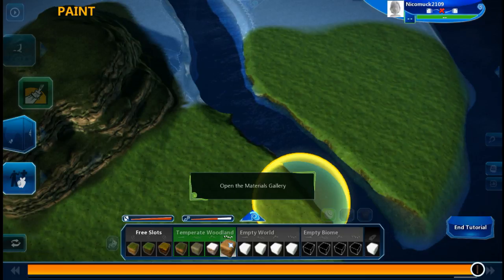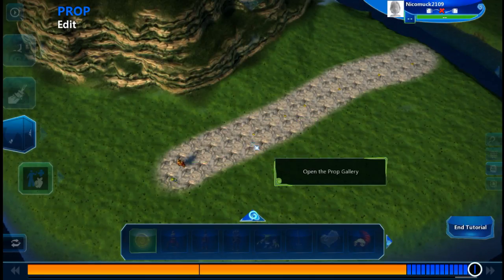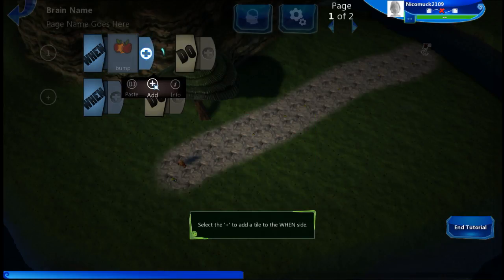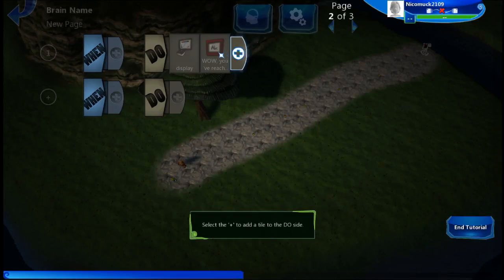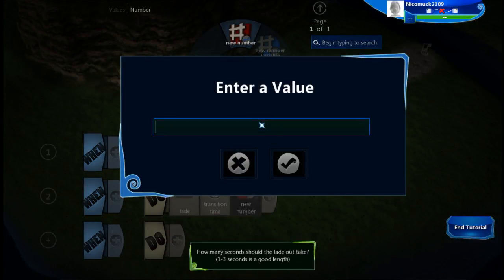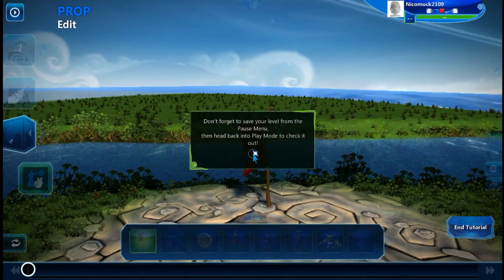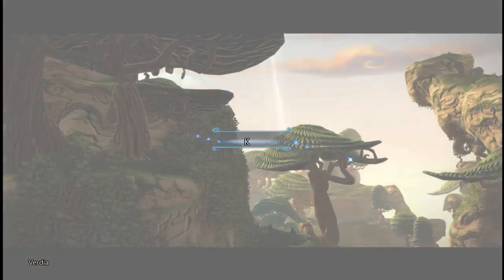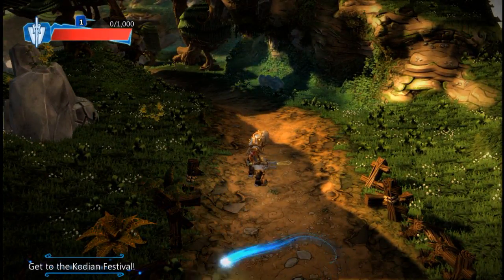Let´s Play | PROJECT SPARK | #02 Gamer´s DiaryTV(german|HD)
Hier ein kleiner Part Project Spark ich hoffe er gefällt euch.

Game: Project Spark(Game design, Sandbox...)

Microsoft Store: Spielbe- und vertrieb wurde eingestellt